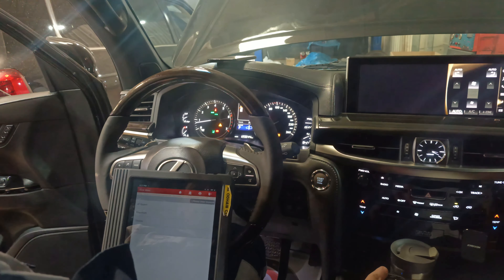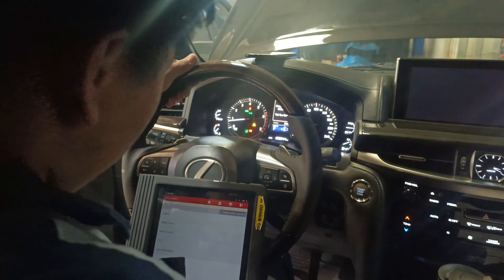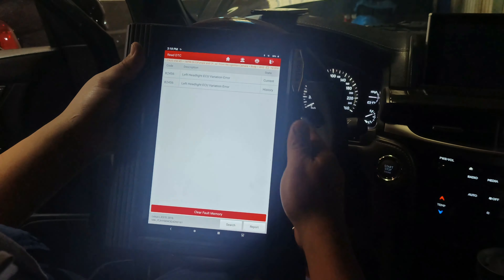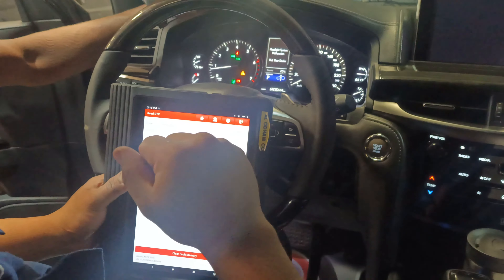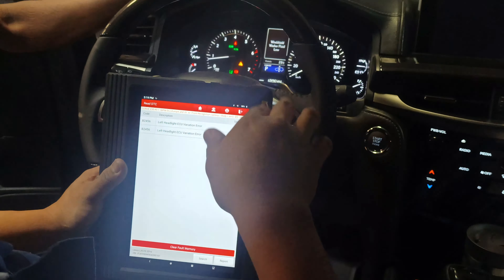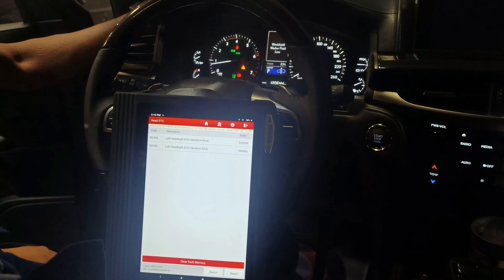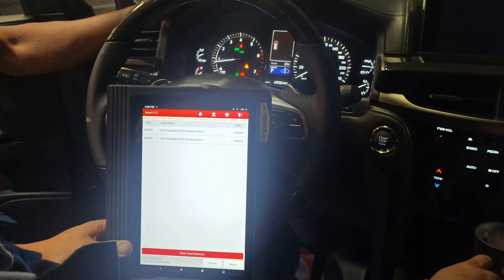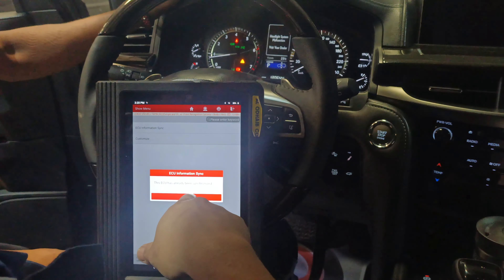B2456_Left headlight ECU variation error. How to synchronize the ecu. (part 1)